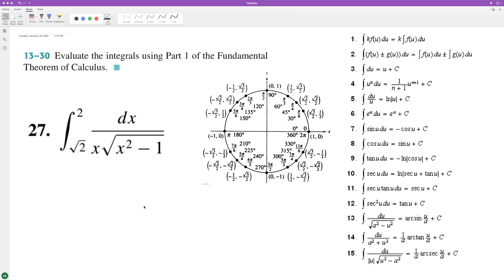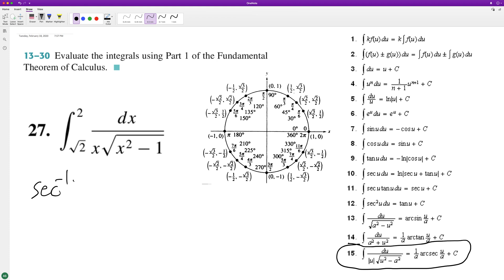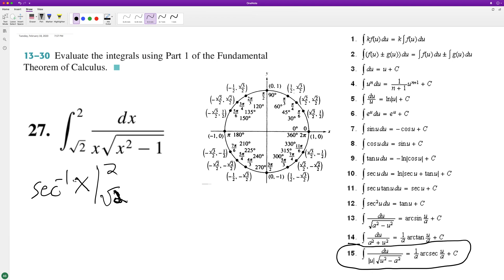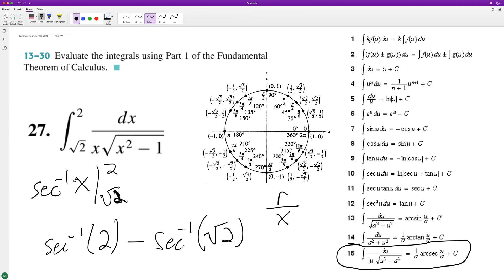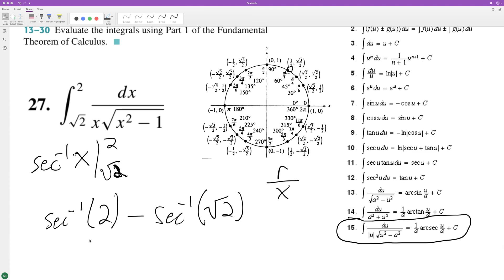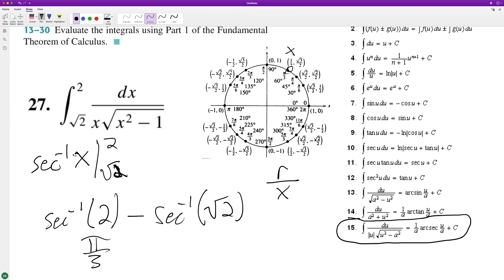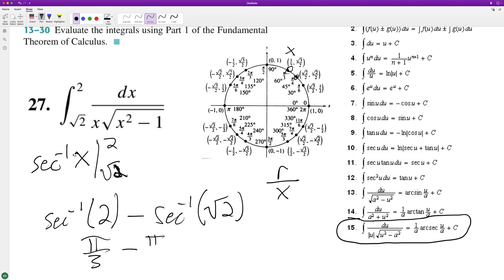integrate dx/x(sqrt(x^2 - 1)) from x=sqrt(2) to 2